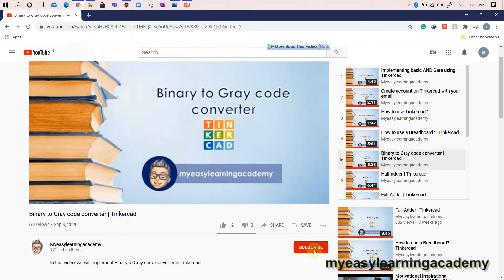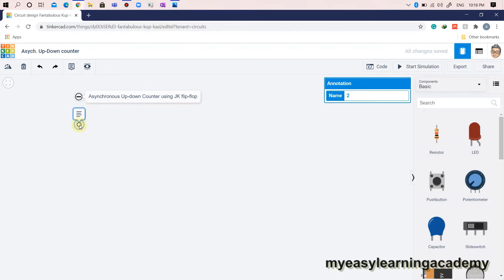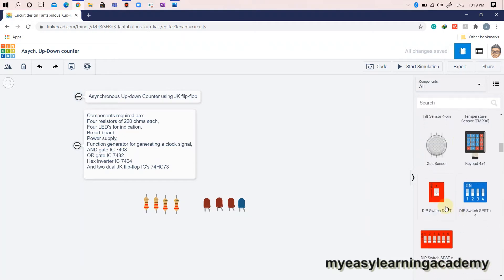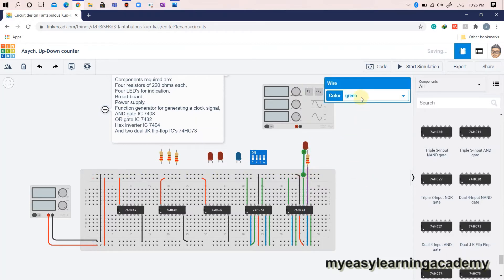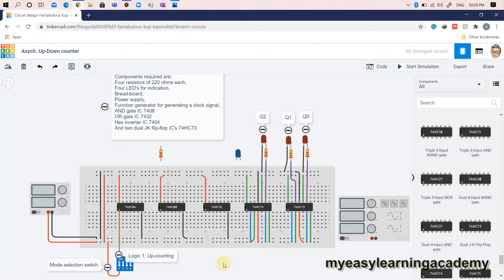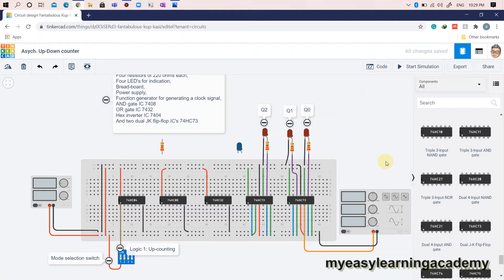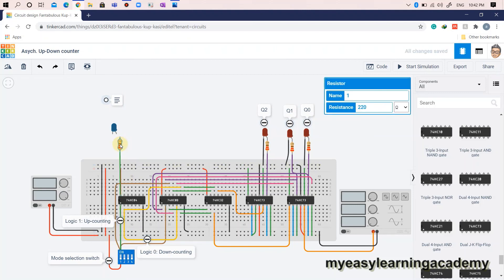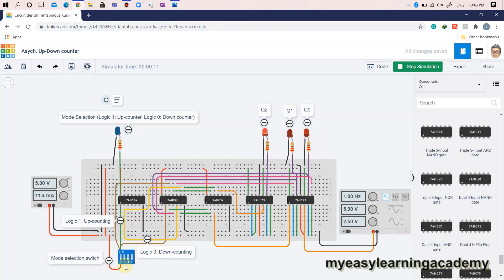3 bit Asynchronous Up Down Counter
In this video, we have implemented a 3-bit Asynchronous Up Down Counter using JK flip-flop in Tinkercad.